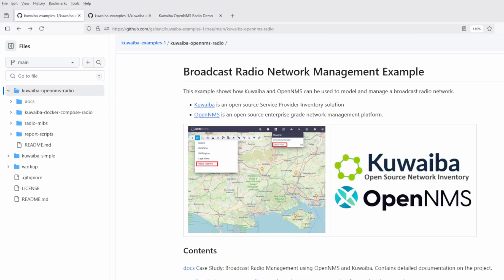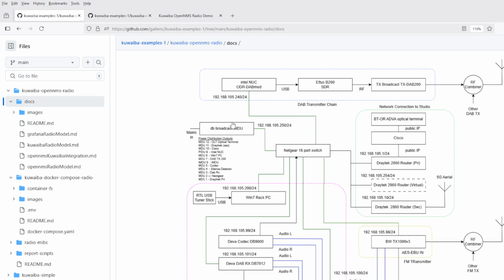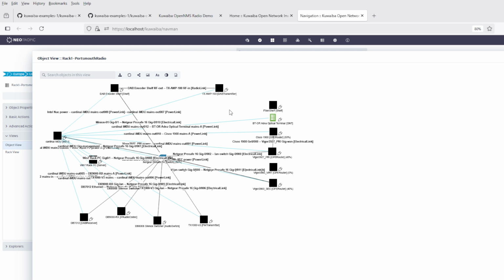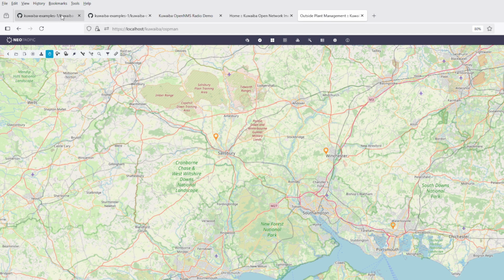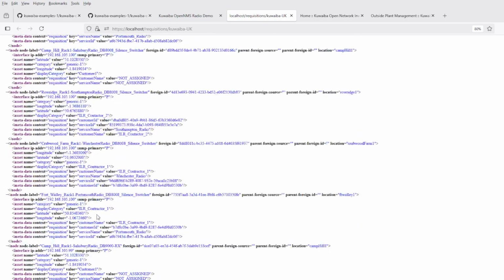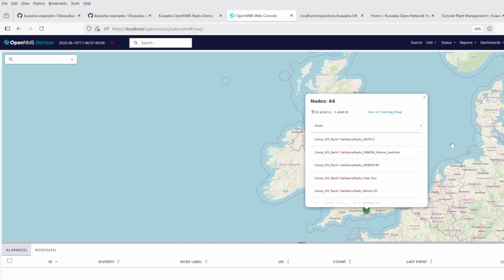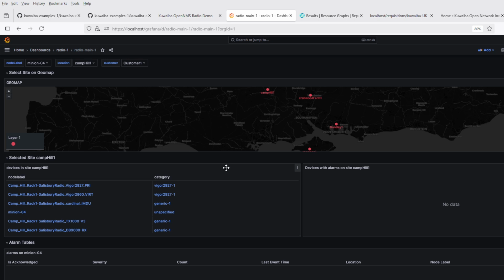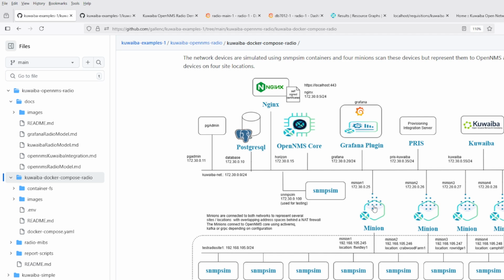Kuwaiba and OpenNMS Broadcast Radio Demonstraton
Demonstration of OpenNMS integration with Kuwaiba to model and manage a broadcast radio network.

Kuwaiba is an open source Service Provider Inventory Solution.
OpenNMS is an open source enterprise grade network management platform.